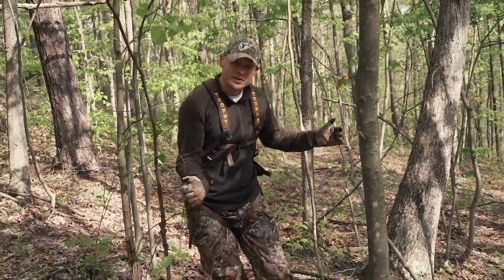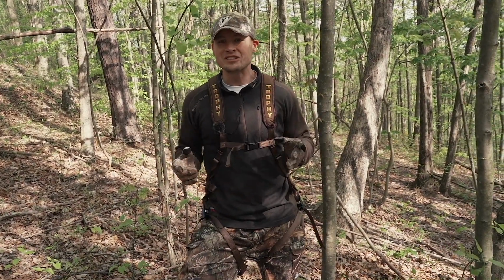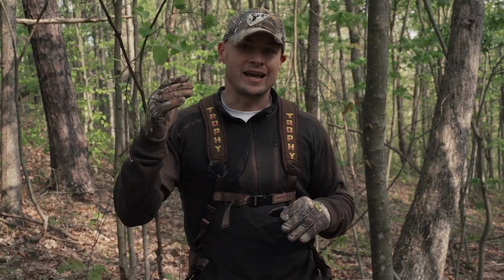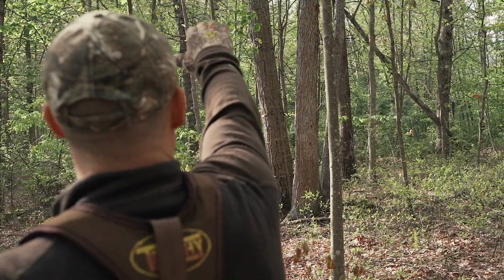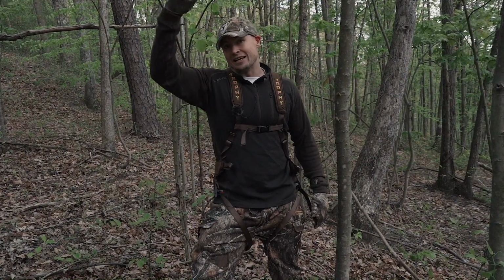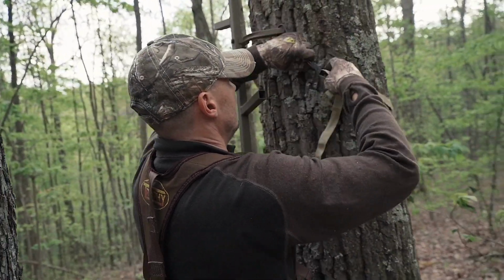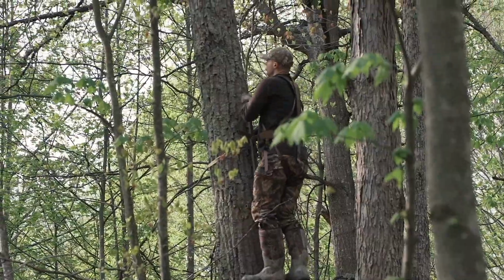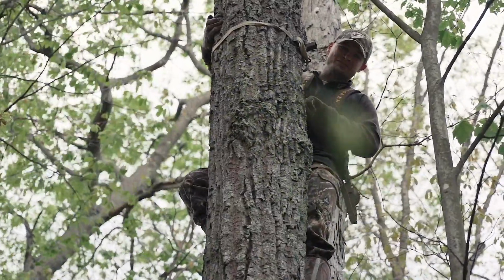Hunting tips: How high should you hang your treestand?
Kenny explains his thought process on proper tree stand height for Whitetail Hunting.